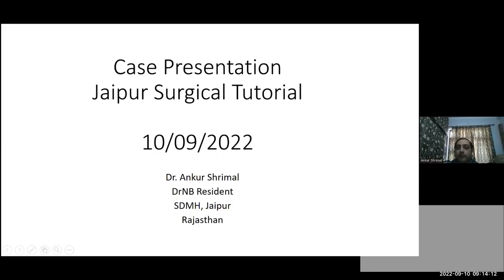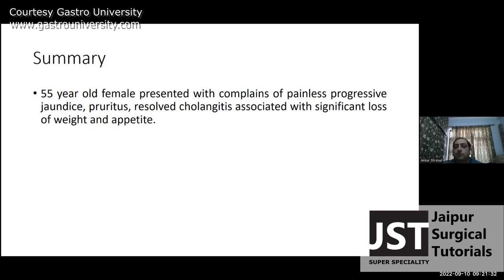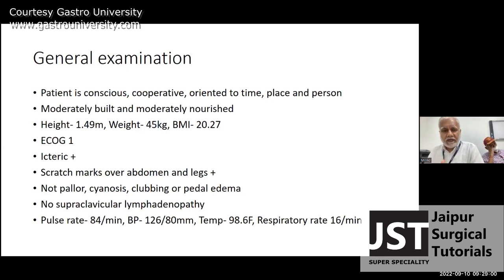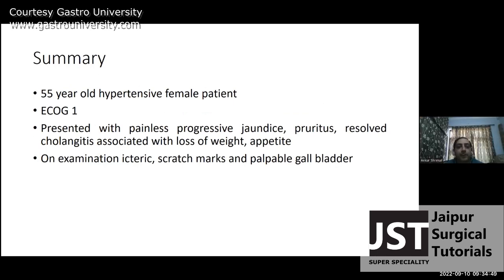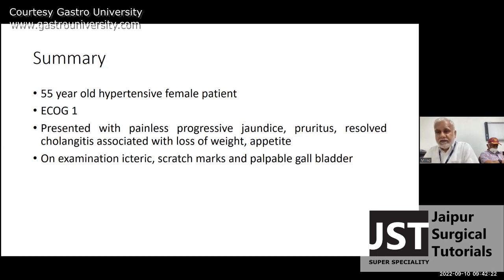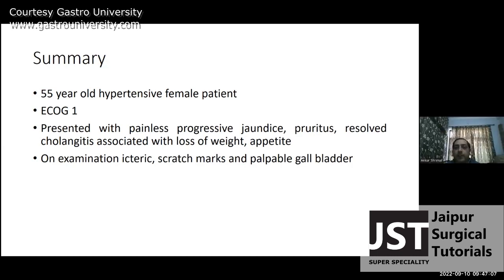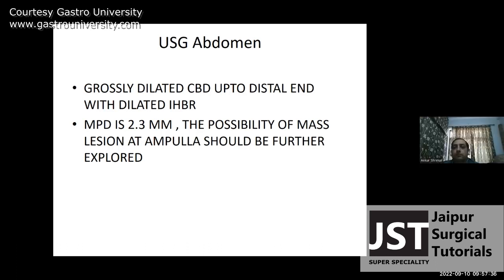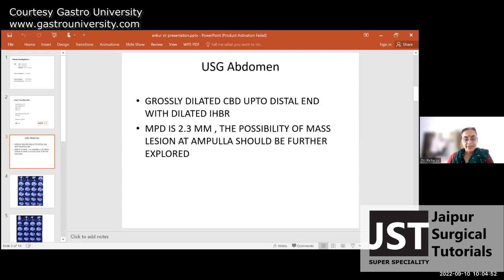Clinical Case - Obstructive Jaundice presented by Dr Ankur, SDMH, Jaipur - Jaipur Surgical Tutorials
Jaipur Surgical Tutorial presents

Topic: Clinical Case - Obstructive Jaundice

Presenter :
Dr Ankur Shrimal, SDMH, Jaipur

Moderator :
Prof VK Kapoor;  MGMCH , Jaipur

Time: Sep 10 2022, 09:00 AM India

Courtesy : Gastro University

Gastro University is a Online platform for Teaching & Learning on various aspect of surgical  gastroenterology  for  students (budding gastro specialist, teachers & practicing doctors) across the India & Abroad.

This platform will provide free tutorials, expert discussion, opinions, surgical tips & techniques of wide spectrum of procedures at one place.

Gastro University has vision to become one stop destinations for surgical gastroenterologist.

to watch event, videos and courses for GI Surgeons.